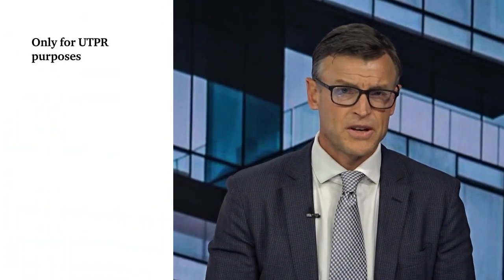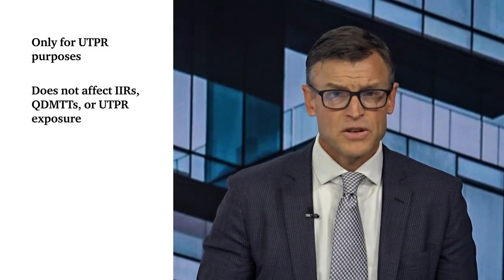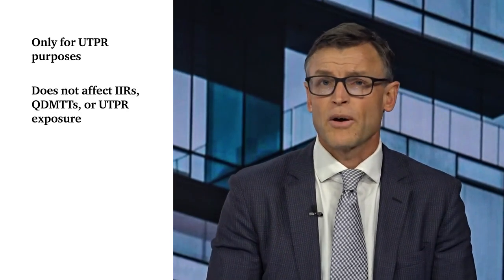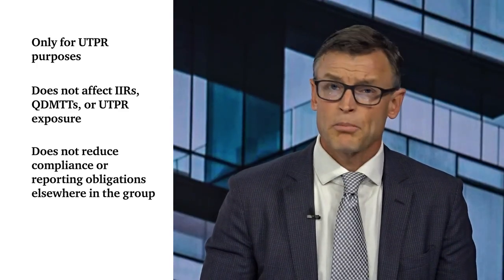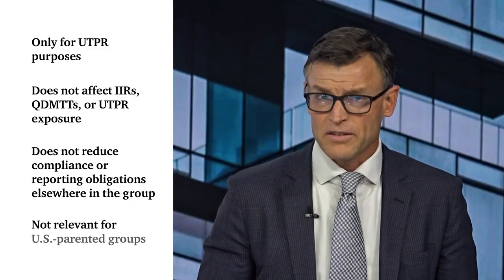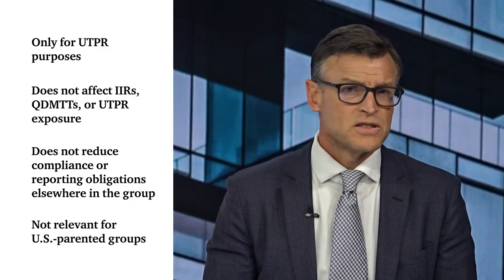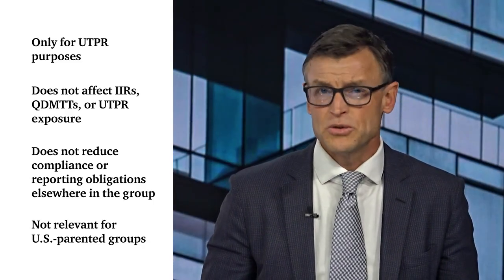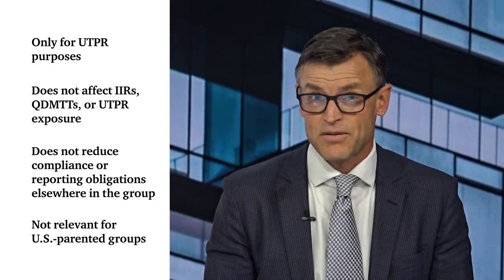OECD safe harbors: Targeted relief, but complexity remains a reality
The OECD’s Side-by-Side Package offered the prospect of simplification, but complexity and real obligations remain. Here’s what you need to know about how the five safe harbors work and why tax teams should be paying attention now as they plan for upcoming compliance cycles.

Pat Brown, PwC’s National Tax Office Co-Leader
Stewart Brant, Managing Director, PwC’s Global Tax Policy Services Practice
Steve Kohart, Principal, PwC’s International Tax Services Practice
Giorgia Maffini, Special Advisor on Tax Policy and Transfer Pricing, PwC UK